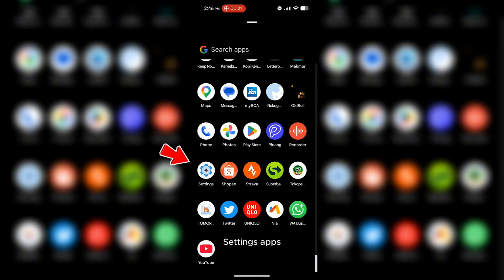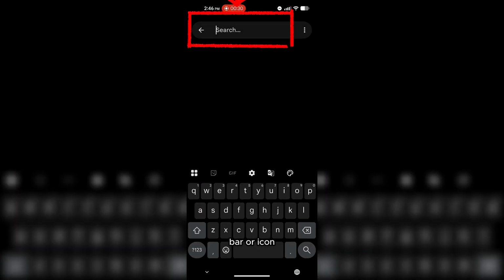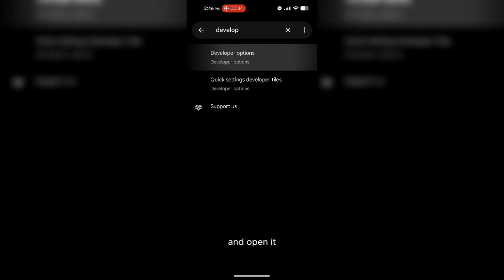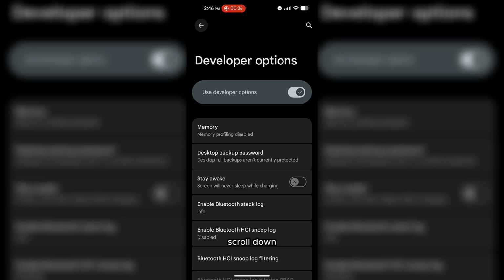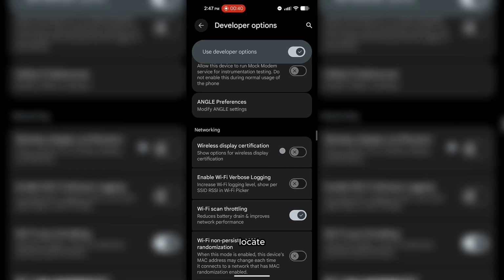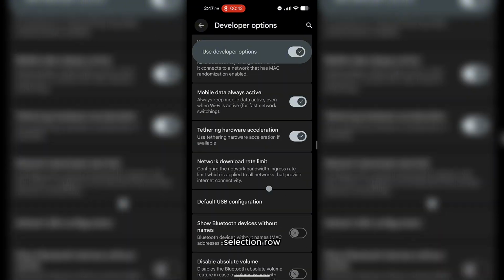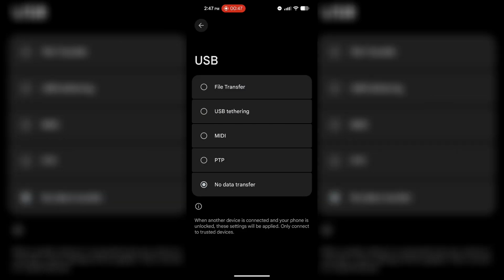How To Change Default USB Configuration to File Transfer Permanently on Android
Tired of your Android device defaulting to “Charging only” when connecting via USB? In this tutorial, you’ll learn how to set the default USB configuration to File Transfer so you can move files without changing settings every time.

Step-by-Step Guide

1. Open the Settings app on your Android device.
2. Scroll down and tap About Phone.
3. Tap Build Number seven times to enable Developer Options (if not already enabled).
4. Go back to Settings - System - Developer Options.
5. Scroll down to Default USB Configuration.
6. Tap it and select File Transfer (MTP).
7. Connect your phone to a PC to confirm the default is applied.
8. Test by unplugging and reconnecting the USB cable.
9. If your device reverts to Charging only, check for OEM-specific USB settings or battery-saving modes.
10. Enjoy automatic file transfer mode every time you connect your Android device via USB.

Tip:

Keeping USB in File Transfer mode simplifies syncing files and reduces frustration. If your device still defaults to Charging only, ensure Developer Options remain enabled and no security or battery optimization settings override USB behavior.